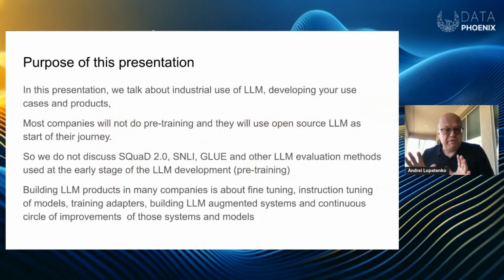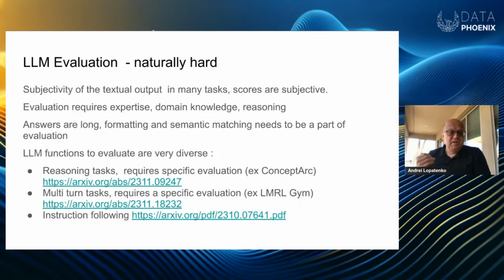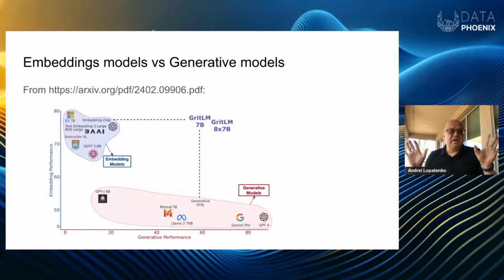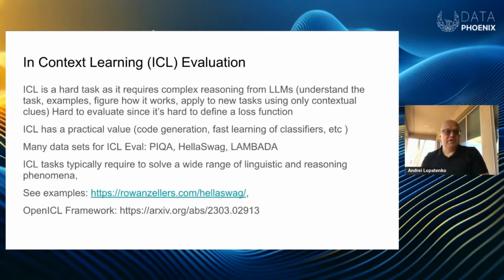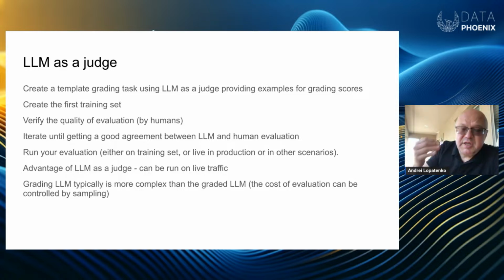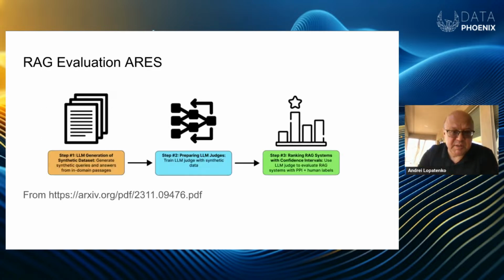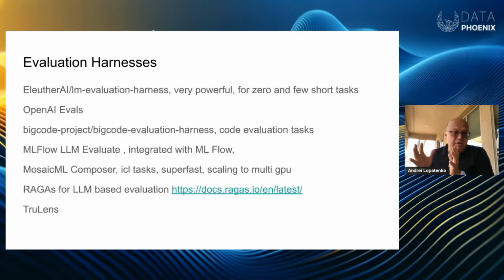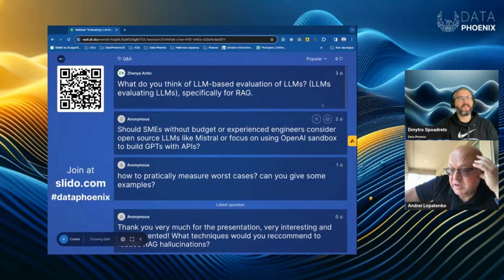Webinar "Evaluating LLM Models for Production Systems: Methods and Practices"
This webinar is designed to offer a comprehensive understanding of the evaluation processes for LLMs, particularly in the context of preparing these models for deployment in production environments.

​Key Highlights of the webinar:
 - ​In-Depth Analysis of LLM Evaluation Methods: Gain insights into a variety of methods to evaluate LLM models, understanding their strengths and weaknesses.
​- End-to-End Evaluation Techniques: Explore how LLM augmented systems are assessed from a holistic perspective.
​- Pragmatic Approach to System Deployment: Learn practical strategies for applying these evaluation techniques to systems intended for real-world application.
​- Focused Overview on Critical LLM Aspects: Receive an overview of various evaluation techniques that are essential for assessing the most crucial elements of modern LLM systems.
​- Simplifying the Evaluation Process: Understand how to streamline the evaluation process, making the work of LLM scientists more efficient and productive.

​Speaker:
Dr. Andrei Lopatenko is a seasoned expert and executive leader with over 15 years of experience in the tech industry, focusing on search engines, recommendation systems, and large-scale AI, ML, and NLP applications. He has contributed significantly to major companies like Google, Apple, Walmart, eBay, and Zillow, benefiting billions of customers. Dr. Lopatenko earned his PhD in Computer Science from the University of Manchester. He played a key role in developing Google's search engine, initiating Apple Maps, co-founding a Conversational AI startup acquired by Facebook/Meta, and leading Search, LLM, and Generative AI at Zillow.